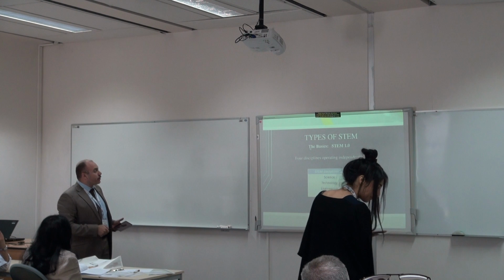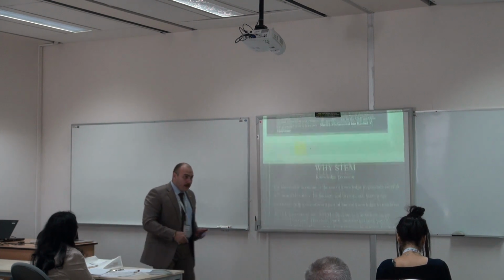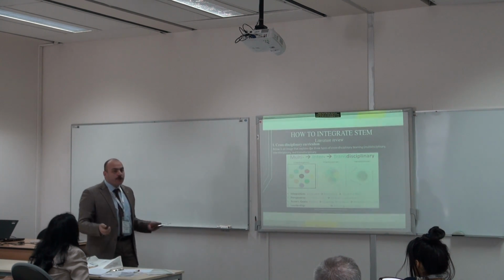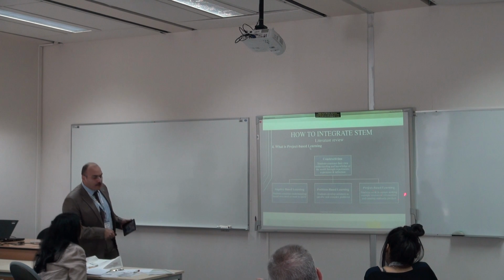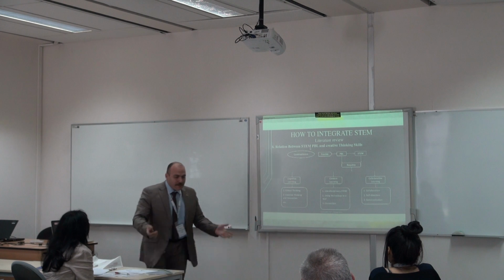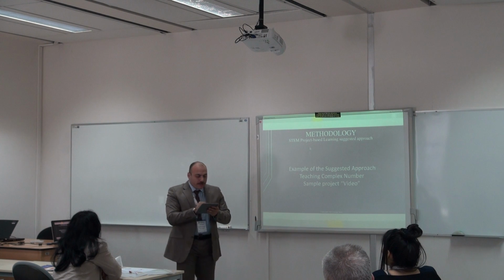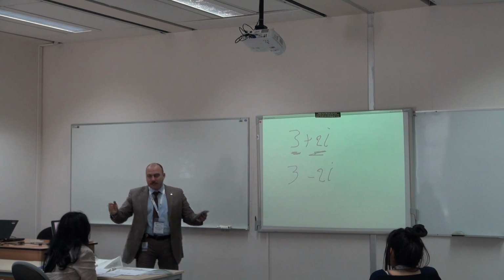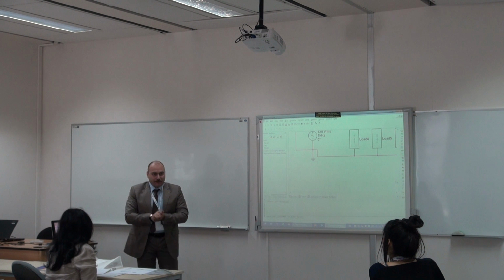Math Model in STEM Education, Higher Colleges of Technology, Abu Dhabi Women's College 2017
International Conference on Education and Workforce Development 2017 (ICEWD'17). Organized by the 21st Century Academic Forum and the Higher Colleges of Technology.